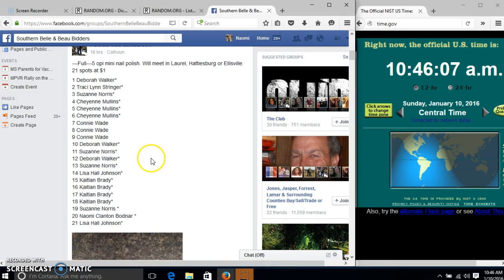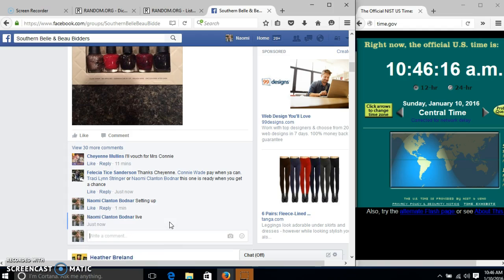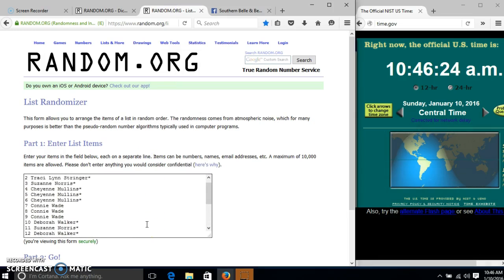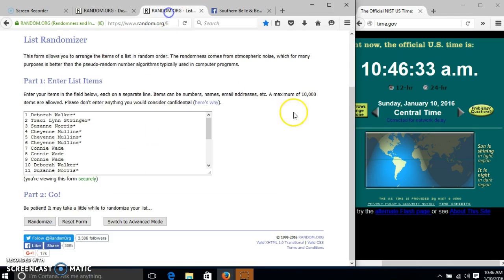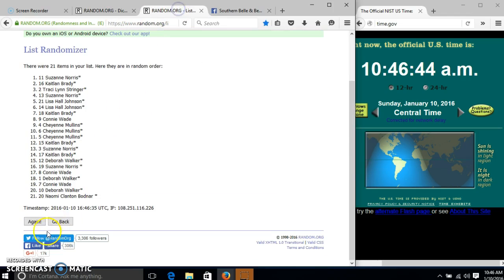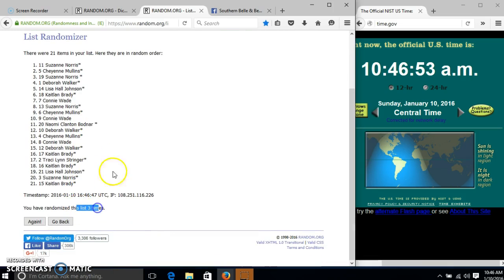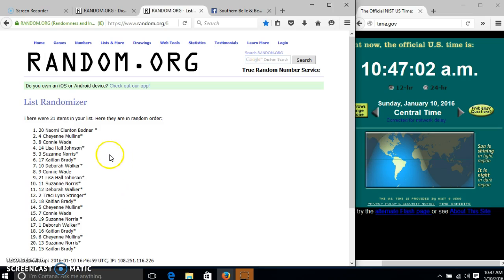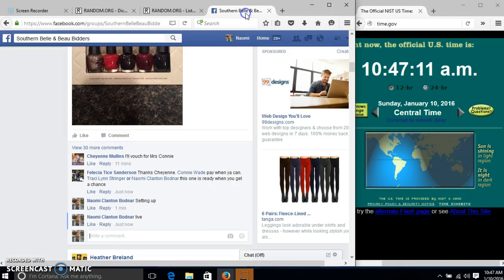Felecia's OPI polish 1/10/16